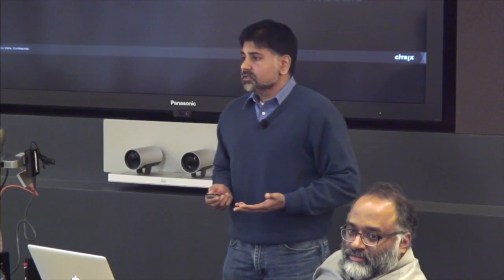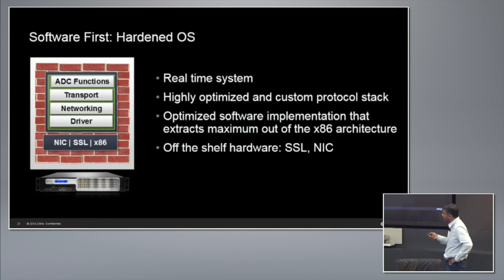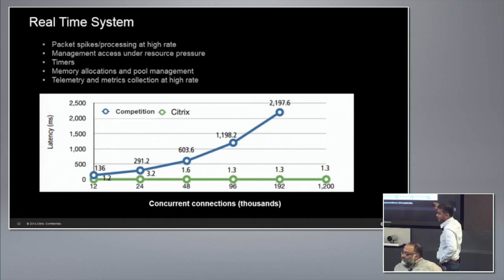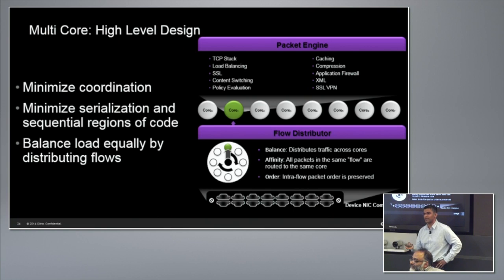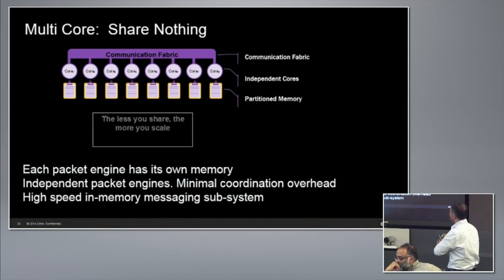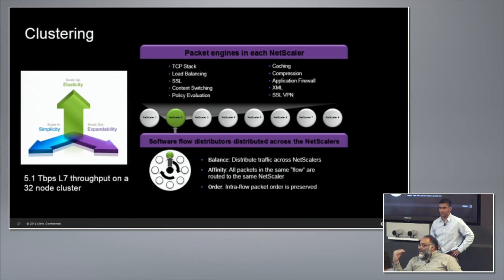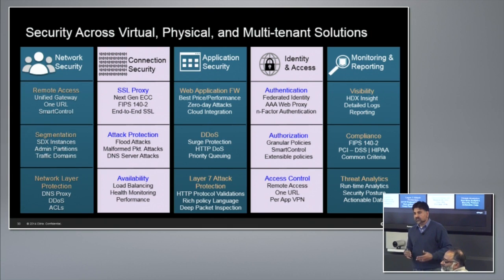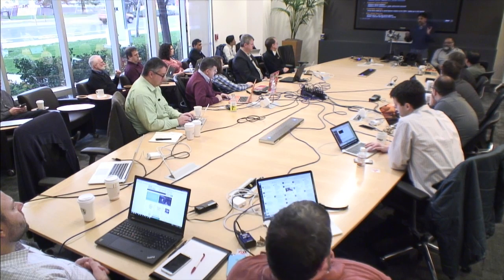Citrix NetScaler Product Overview & Architecture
Steve Shah, VP of Product Management, and Anil Shetty, VP of Engineering, introduce the Citrix NetScaler solution and give a look into the architecture behind it. Recorded at Networking Field Day 11 on January 22, 2016.